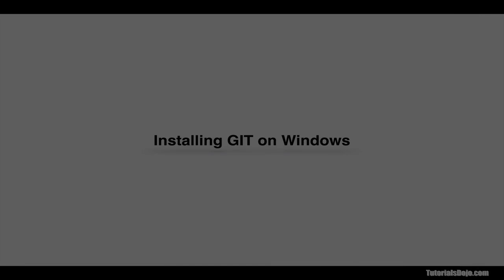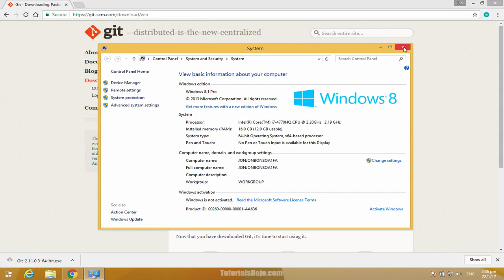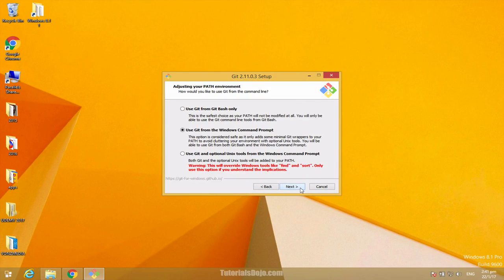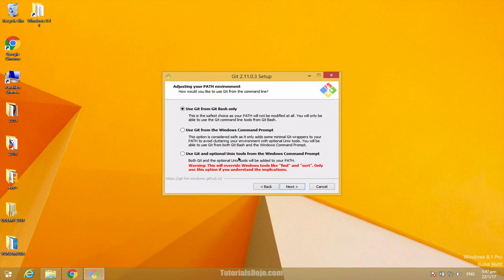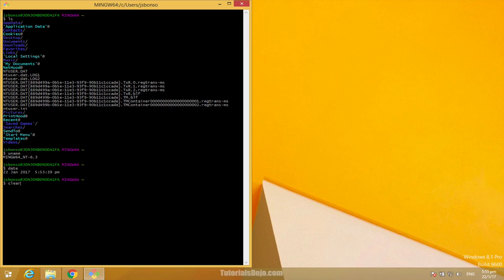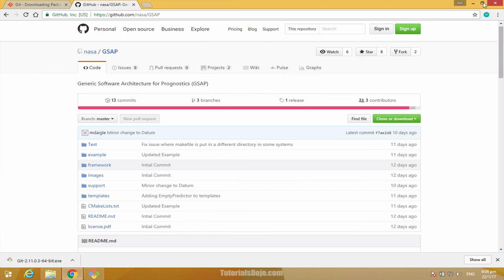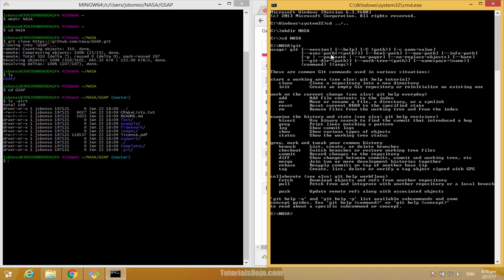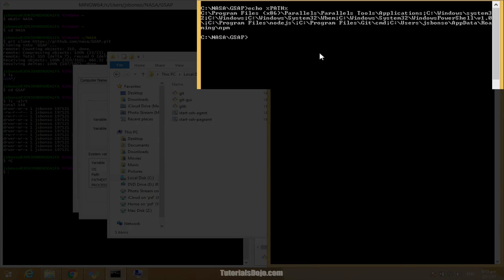Frontend Local Setup 8 - Installing GIT on Windows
Learn how to install GIT on Windows